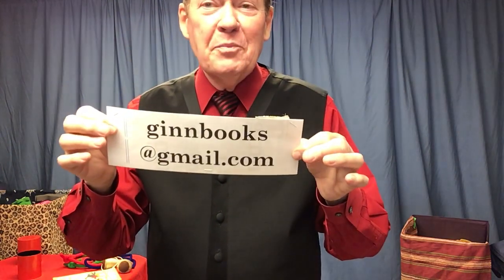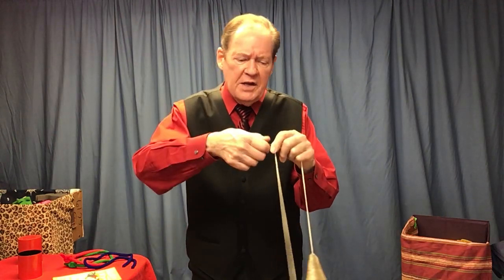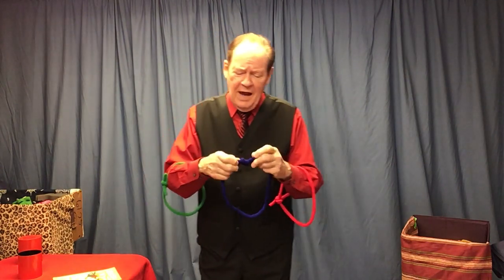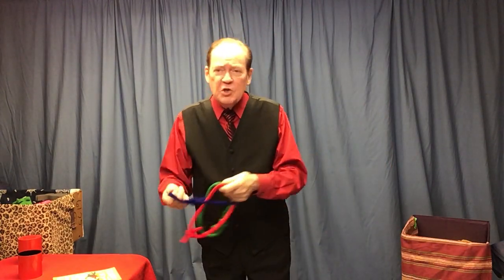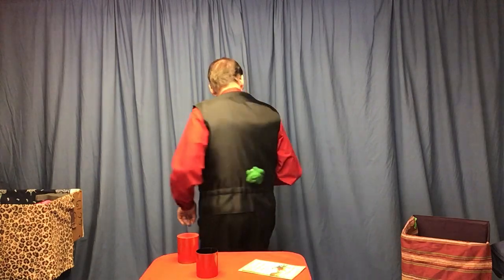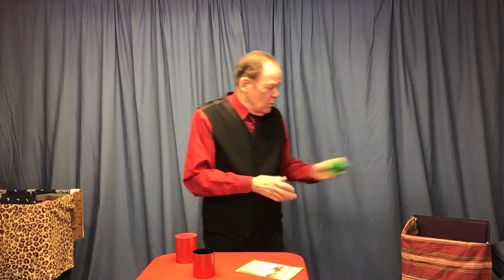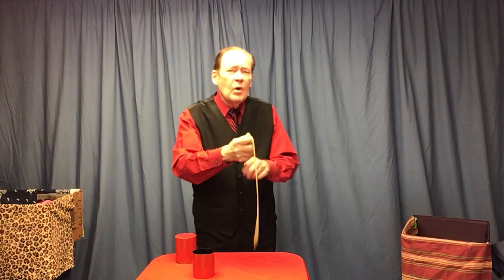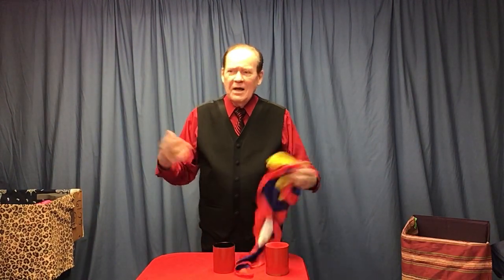David Ginn Magic #202: FCM 2020 Lecture, part 2